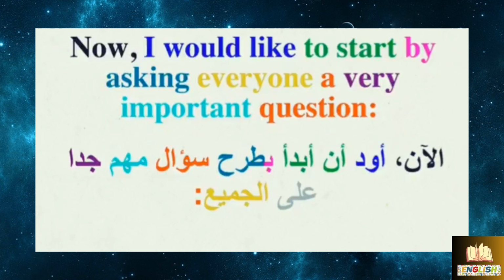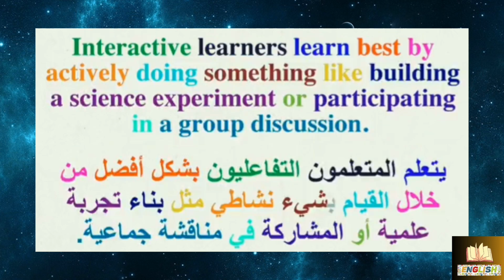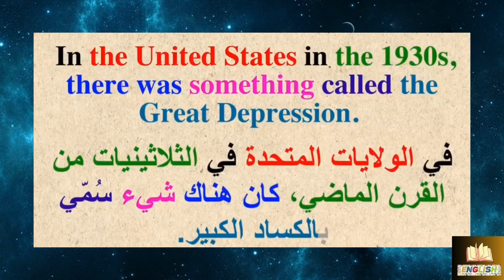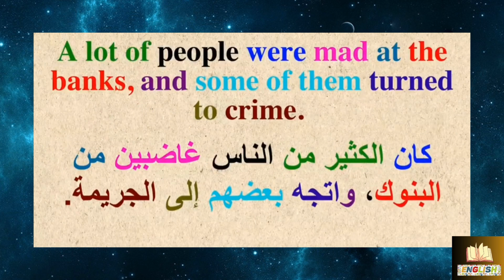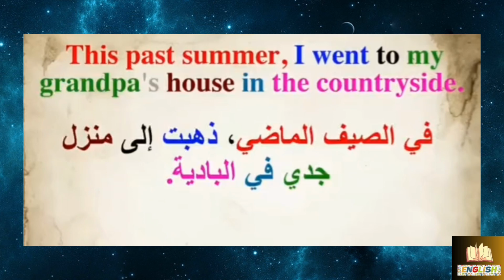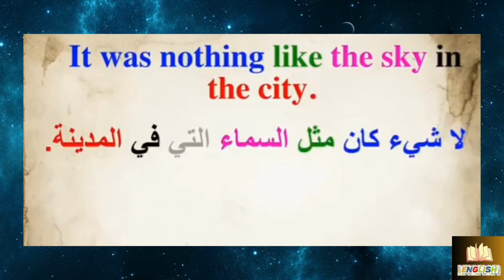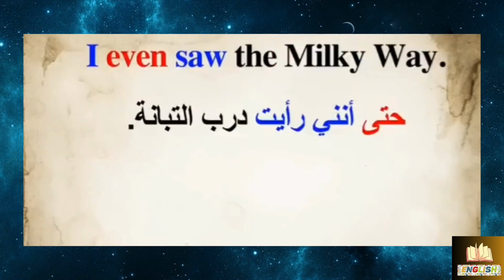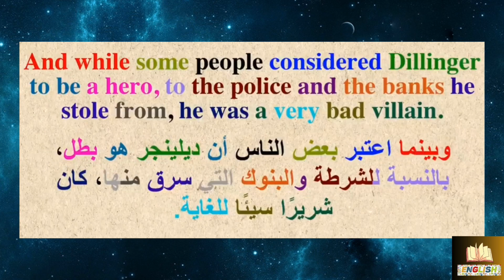Level Up Your English Vocabulary / English Listening Practice Learn/ جمل في اللغه الانجليزيه مهمه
Here are the uses of these sentences in describing a video:

In this video, we will learn a set of useful English phrases to talk to people when meeting them for the first time.
We will start with informal greetings, where we will learn how to say a nice, simple hello when meeting someone for the first time.
Then we will learn important phrases to respond to greetings, which will make everyday conversations easier and more natural.
Next, we will learn useful self-introduction phrases, enabling us to talk about ourselves in a clear and understandable way.
We will complete with introduction sentences, where we will learn how to introduce a new person to others in a polite and exciting way.
Then we will move on to expressions of gratitude, which helps us react positively and kindly.
With regard to congratulations, we will learn how to congratulate others in a heartfelt and sincere way.
And of course, we will learn how to respond to congratulations with phrases full of gratitude and appreciation.
Useful phrases to convey good news to others will follow, making conversations positive and inspiring.
And let's be honest, we'll also learn how to deal with bad news, and how to express it with kindness and sensitivity.
Then we will learn phrases to respond to bad news, where we can offer support and express condolences.
We will also learn how to accept meeting dates in a courteous and friendly manner.
f you are unable to attend, we will learn how to respectfully and politely decline meeting appointments.
sentence when meeting someone for the first time
English sentences for informal greetings
The most important English conversation sentences to respond to a greeting
Useful English sentences for introducing yourself
English sentences to introduce others
English sentences to express gratitude
English conversation for congratulations:
English sentences to respond to congratulations
Useful English sentences to give someone good news
Sentences to respond to good news
English sentences for giving bad news
English sentences to respond to bad news
English sentences to make an appointment
ENGLISH CONVERSATION PRACTICE TO IMPROVE
English speaking skills
learn enlish for fluently
English sentences for accepting an appointment
English sentences to refuse an appointment
عبارات قصيرة ومفيدة للمحادثة باللغة الانجليزية
أهم جمل المحادثة الإنجليزية
better english online
sentences with do
phrases with i do
sentences with doe
sentences with can
 sentences with want
phrases with does
phrases with can, phrases with want
 learning english, english grammar
 english vocabulary, english verb conjugation
 useful phrases and sentences in english
 simple present
simple past
 simple future
english conversation
عبارة قصيرة ومفيدة للمحادثة باللغة الإنجليزية
عبارات قصيرة باللغة الانجليزية
عبارات بالانجليزية مترجمة بالعربية
جمل وعبارات في اللغه الانجليزيه مهمه جدا
عبارات متداولة باللغة الانجليزية
1000 عبارة قصيرة ومفيدة للمحادثة باللغة الانجليزية
عبارات انجليزية مترجمة قصيره
عبارات مهمة باللغة الانجليزية
كلمات انجليزيه مهمه للتحدث
جمل وعبارات باللغه الانجليزيه
عبارات متداولة بشكل يومي باللغة الانجليزية
أهم عبارات وكلمات اللغة الانجليزيه المحادثة
عبارات بالانجليزية مترجمة بالعربية عن الحب
جمل وعبارات في اللغة الانجليزية
عبارات انجليزية قصيرة مترجمة